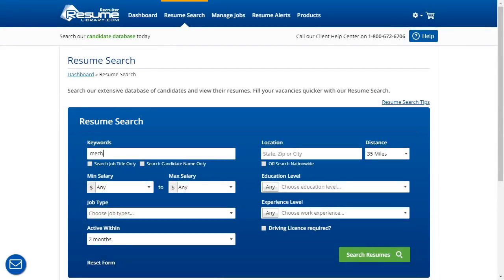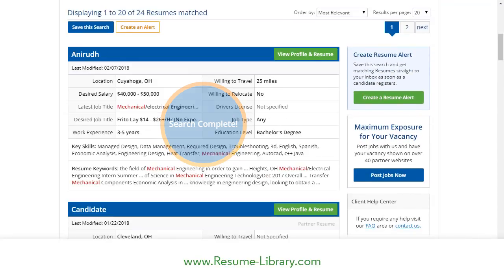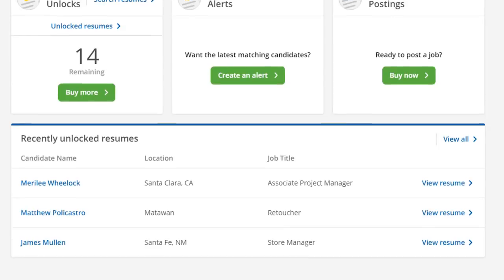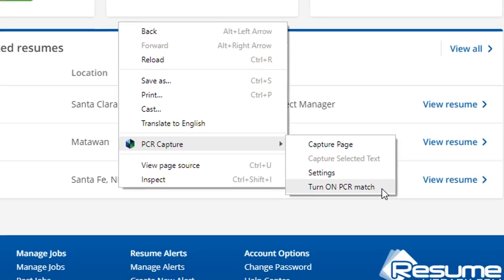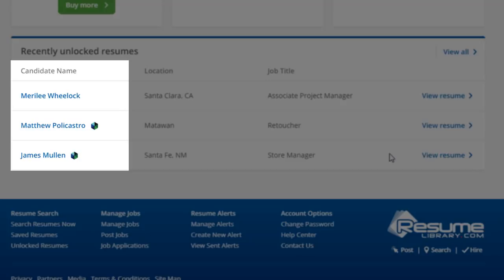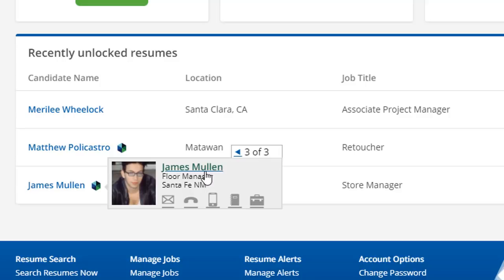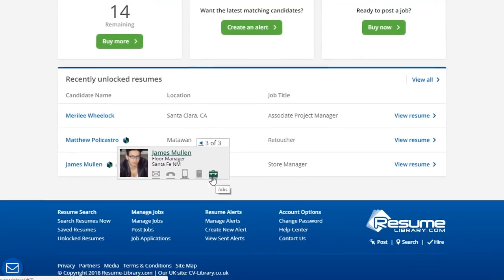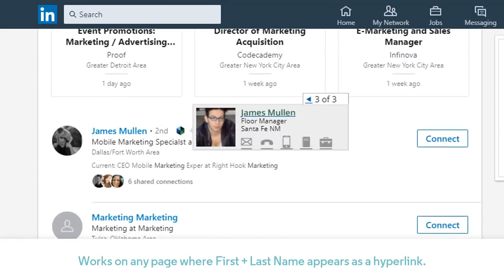PCR Capture 3.0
The PCR Capture extension for Chrome now works with Resume-Library.com, and also features a new PCR Match capability that allows you to work with PCR records as you find them on the web.